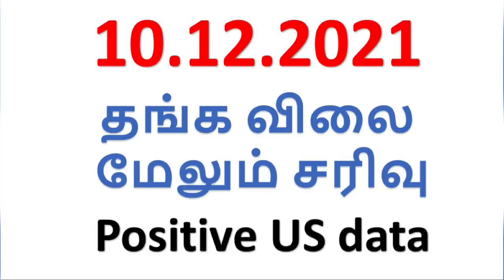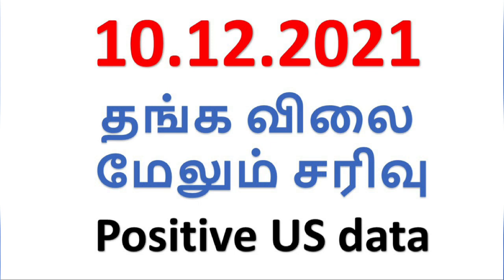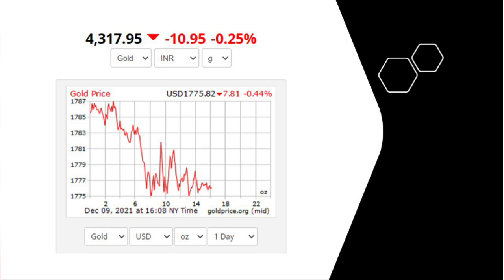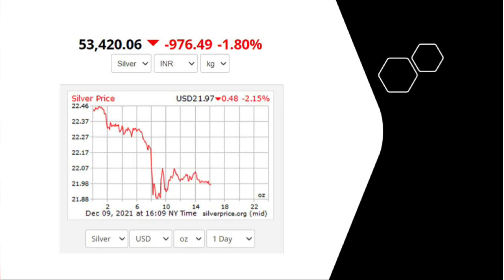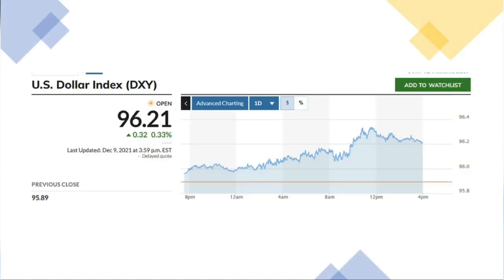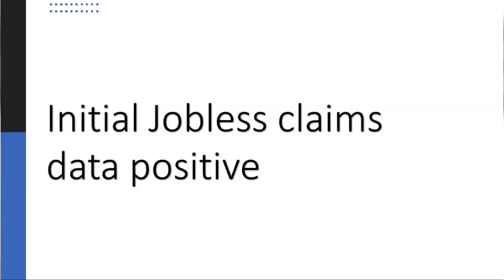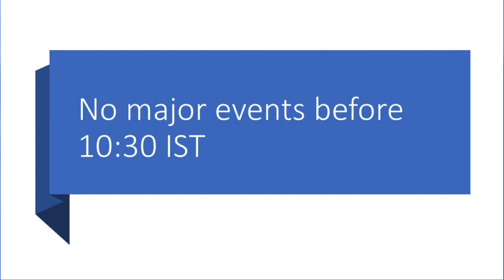10.12.2021|Gold price drop|Gold rate today|Positive Jobless claims data| Gold rate Live | Tamil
Most asked Videos:

டிசம்பர் மாதம் தங்க விலை குறையுமா? - US Election and Gold Price
குறைவதாக இருந்தால் எவ்வளவு எதிர்பார்க்கலாம்? - How much can we expect?
ஆபரேஷன் ட்விஸ்ட் மூலம் தங்க விலை குறையுமா? - Operation twist and Gold price
டாலரிலிருந்து ரூபாய் வரை தங்கத்தின் விலையை எவ்வாறு கணக்கிடுவது? - Calculation from dollar to rupee

today gold rate , today gold price